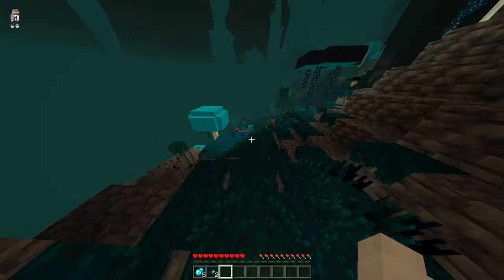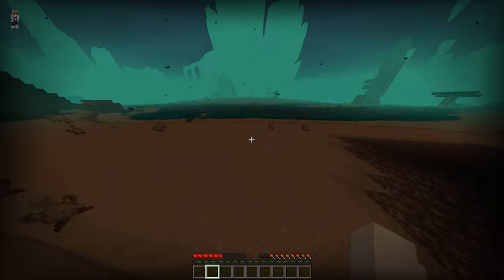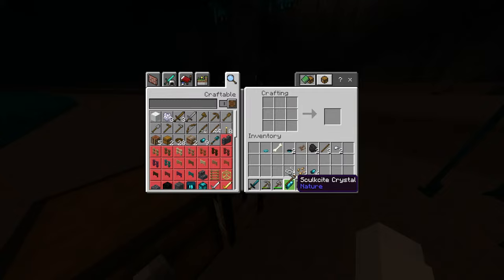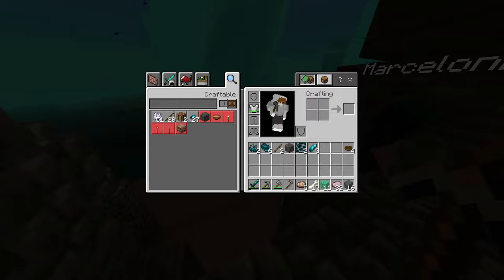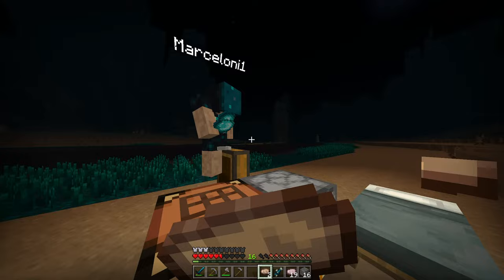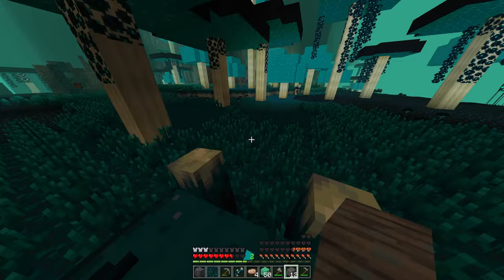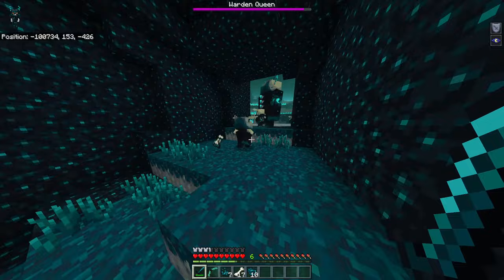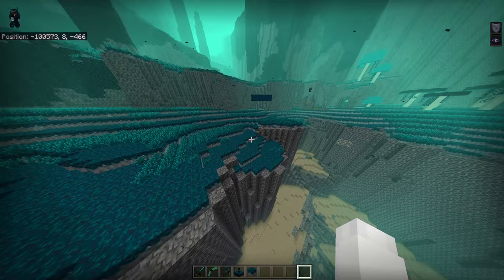Minecraft Warden Dimension Gameplay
Gameplay of the new Minecraft marketplace map "Warden Dimension" by Shapescape. In this pack you can travel to the warden dimension!!! There are lots of new blocks, biomes, mobs, tools, armour, etc.
The map costs 1510 minecoins on the Minecraft Marketplace.
I'll do my best to help you and if I can't, someone else in the comments might.

My XBOX gametag:
GooseGoH0NK